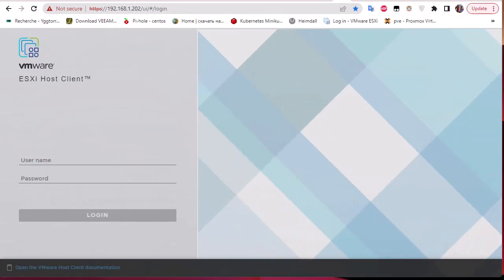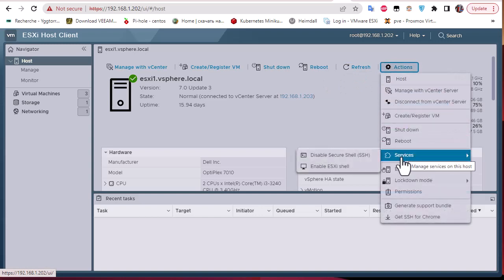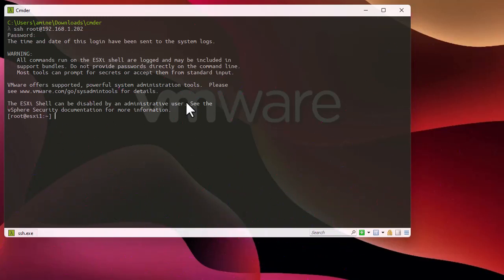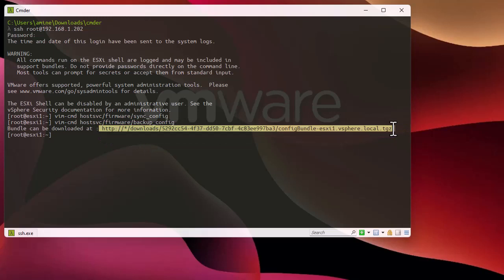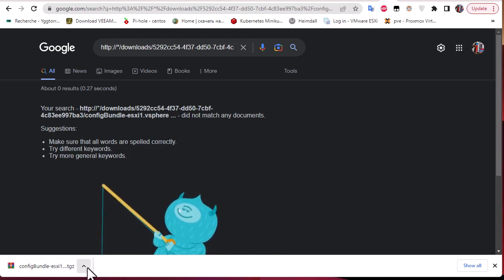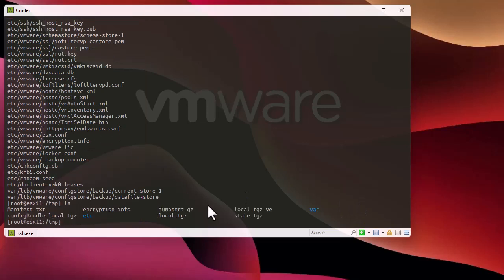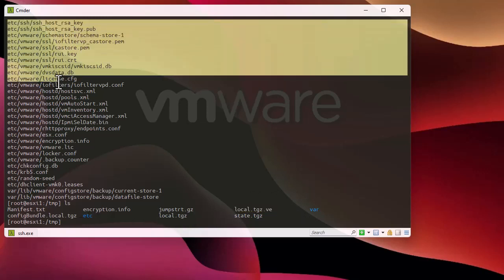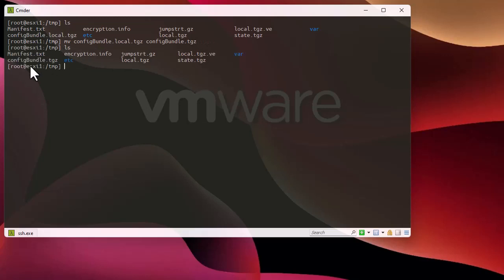How to Backup and Restore VMware ESXI Host Configuration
Having healthy ESXi hosts is a key to success when running virtual machines. That’s why it is better to back up ESXi configuration. Thus, if something goes wrong with an ESXi host, its configuration can be restored in a few minutes without spending a lot of time to configure an ESXi server from scratch.

The backup procedure is:
1. Connect to ESXi host via SSH.
2. Run the command below:
vim-cmd hostsvc/firmware/sync_config
This command is to make sure that all the changes of configuration would be saved to the target file.
3. Run the command below:
vim-cmd hostsvc/firmware/backup_config
This command is to generate the link to download the file containing the host configuration. It is like
You need to be aware that the "*" is the IP or FQDN of the host so you should manually replace it.
4. Open a web browser and copy and paste the link into it. Type Enter.
The backup file would be downloaded then. It could be found in the folder Download whose name contains "configBundle" and host FQDN. That's the way to export ESXi configuration.

To decrypt encrypted state.tgz , run the command:
crypto-util envelope extract --aad ESXConfiguration local.tgz.ve local.tgz

The restore procedure is:
1. Rename the backup file into "configBundle.tgz".
2. Run the command below:
vim-cmd hostsvc/maintenance_mode_enter
This command is to put the ESXi host into maintenance mode
3. Copy the backup file to ESXi host
4. Run the command below:
vim-cmd hostsvc/firmware/restore_config /backup_location/configBundle.tgz
You should replace "/backup_location" with the actual directory.